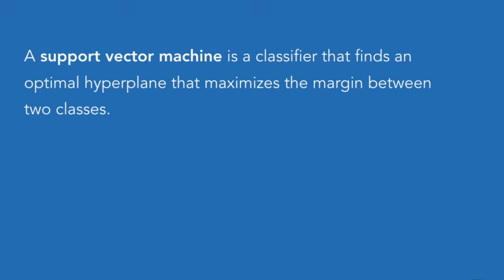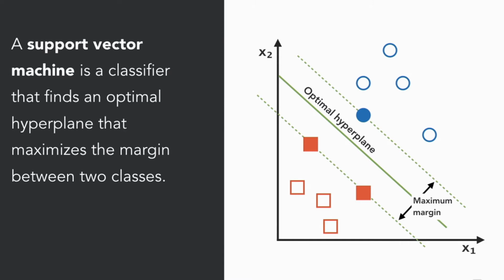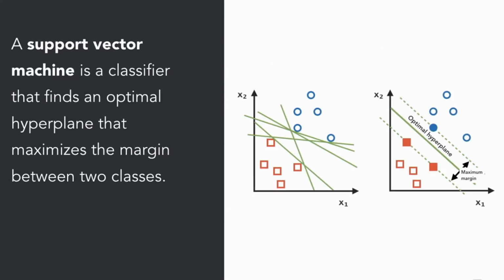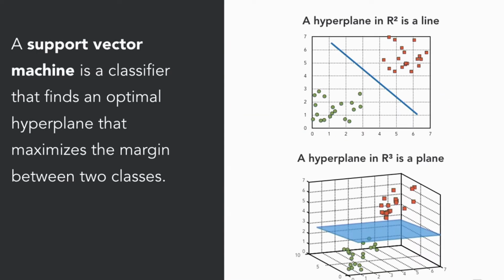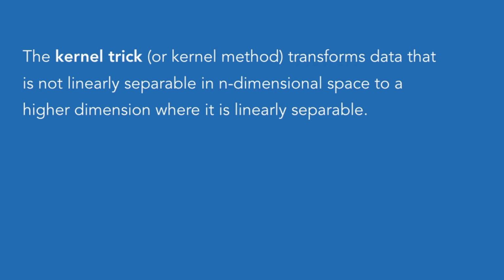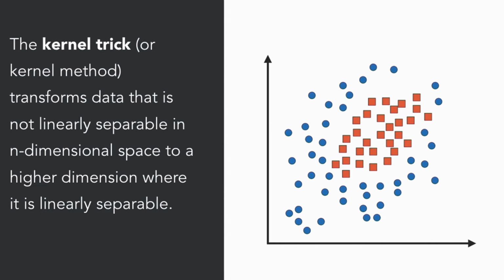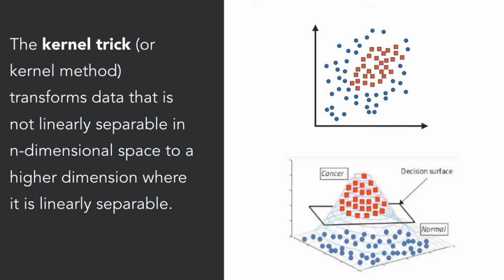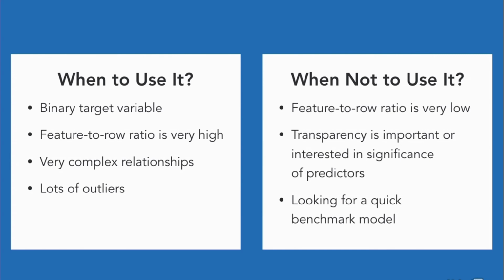Support Vector Machines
Support vector machines is often referred to as SVM for short. Support vector machines is a classifier that finds an optimal hyperplane that maximizes the margin between two classes. Let's start with a very basic example with only two dimensions. Using X1 and X2, we want a line to separate the red squares from the blue circles. So, any line shown on this plot is really a viable option. They would all perfectly separate the red squares from the blue circles. However, there has to be an optimal line, or decision boundary.